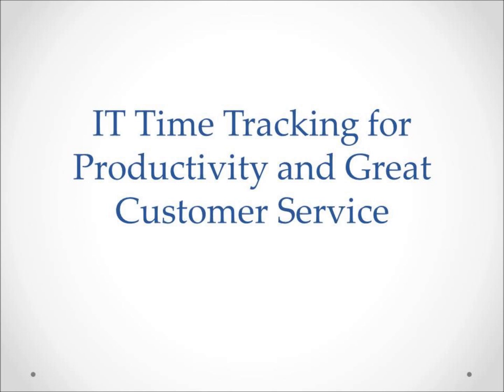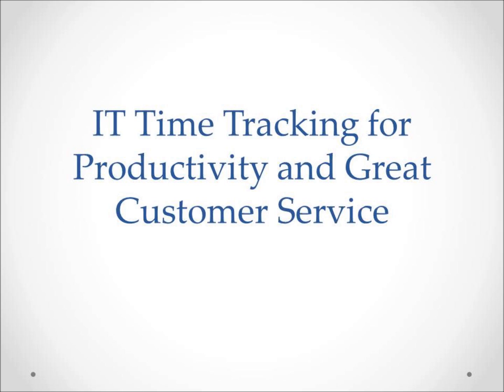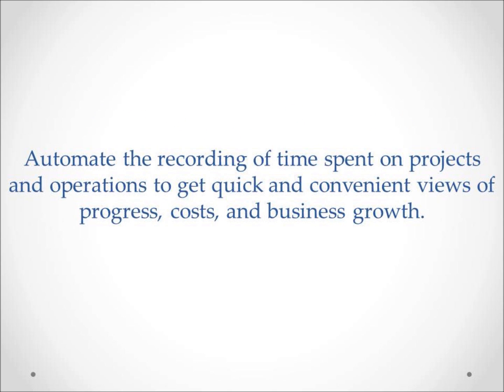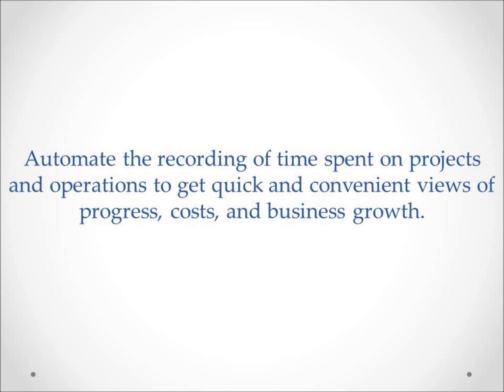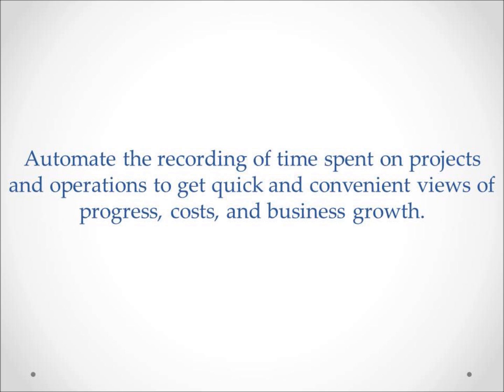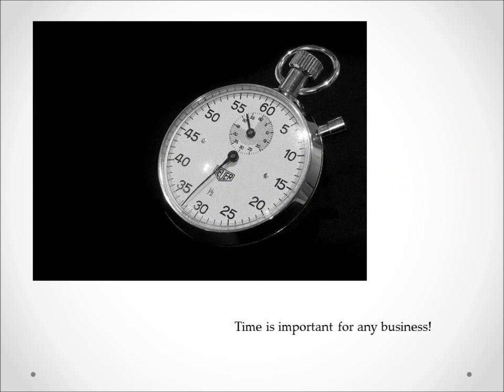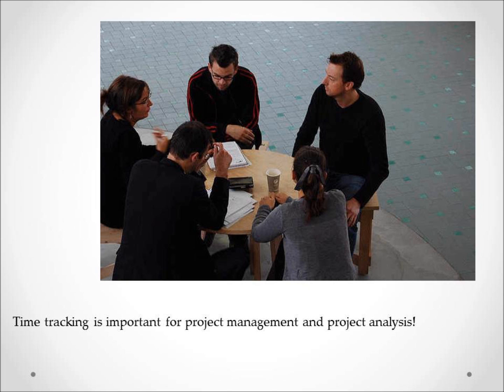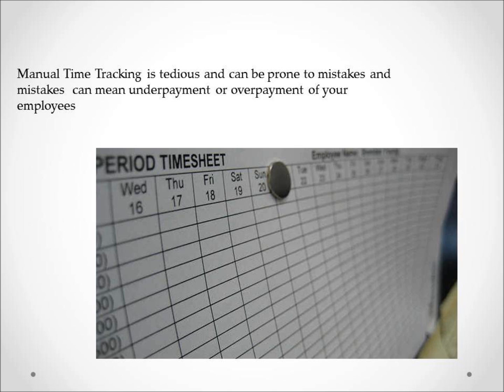IT Time Tracking: Track IT Time for Productivity and Great Customer Service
Automate the recording of time spent on projects and operations to get quick and convenient views of progress, costs, and business growth.

A strong reason for time tracking is management of billable hours.  When you charge time to customers, they want to see detailed reporting on your time and their money spent.  You'll win customers and keep customers by being able to deliver great reporting on project progress and costs.

Another great use of time tracking is project analysis and project management.   With the right time tracking software, you'll have transparency around staff resources with reports that show you where, when and by whom your project time is being spent: To manage timelines, resources and meet deadlines, you'll need to know at any time the status of every task: percent completion, work to date and problem areas where actuals fall short or exceed estimates.  Many project management software applications capture time-spent actuals to provide analytic and predictive value to project plans.  Accurate and efficient time tracking provides the raw numbers to support features like estimation.

When it comes to time tracking in Information Technology, there are special requirements to consider.  In IT, time is spent in customer support and system implementation.  Software like Track-It by Numara Software specializes in help desk time tracking with specialized tools for cataloguing work orders, change requests and IT assets.  Remember: the tool you use to track time must not add to the time being tracked. Ie. entering the time being spent on an IT concern has to be the easiest thing to do.  Without solid integration with the help-desk process, IT time tracking becomes an expensive exercise in managing calls and customers' hardware databases instead of the easy task of managing the help desk to optimize customer satisfaction. IT time tracking can be a powerful tool for your IT business's productivity and growth.

System implementation gets a helping hand from IT time tracking systems like tenrox.com.  Track project time and integrate it with the project plans you created with Microsoft Project and ledgers in your accounting system.  The value will be obvious from easy, complete and accurate expense reports, cost accounting, and project billing.  Easy of data entry is also important here as no software developer or hardware implementor wants to lose momentum to time tracking tool.